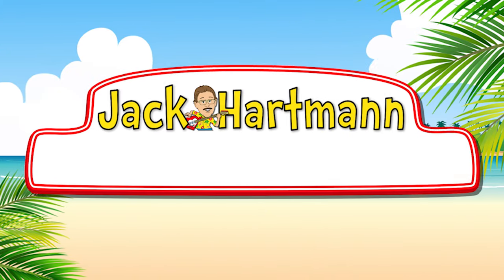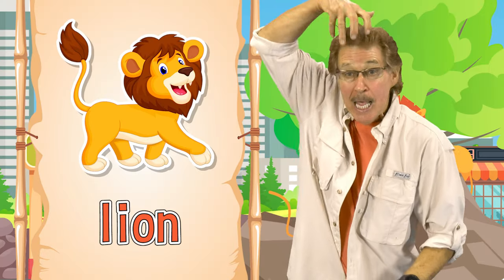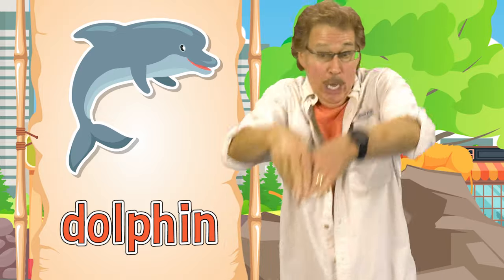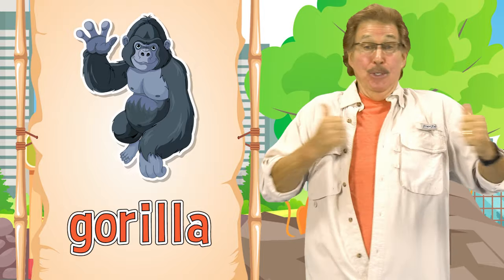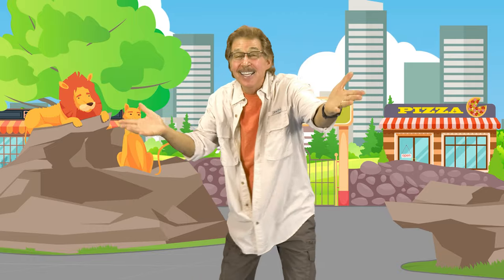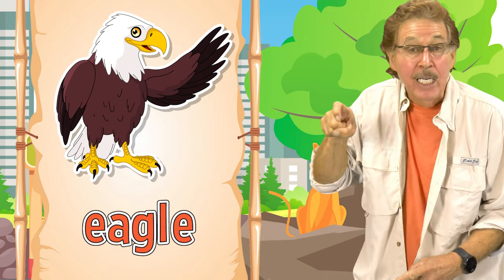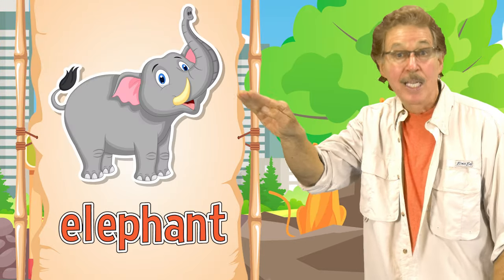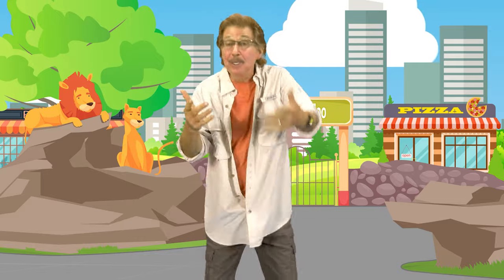Animal Signs | ASL for Kids | Jack Hartmann Sign Language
Animal Signs by Jack Hartmann teaches the American Sign Language signs for common animals.  Engage your student's body and brain as they learn interesting facts about each animal and the ASL sign for the animal.  Learn American Sign Language for: lion, dolphin, snake, gorilla, giraffe, eagle, wolf and elephant in Animals and Their Signs by Jack Hartmann. Wonderful for ESL learners to learn animal names and signs. Learn about each animal and their signs as you build body and brain connections while engaging all modalities. Learn how to sign animal names with Jack Hartmann.
ASL for animals.

Animals Signs
Some animals run
Some animals swim
Some animals fly in the sky
Let's learn about all different animals
And learn the animal signs
Lion, lion
This is how you sign lion
It has big paws and really roars
Dolphin, dolphin
This is how you sign dolphin
It loves to swim, loves to dive
Snake, snake
This is how you sign snake
It's long and smooth and slithers too
Gorilla, gorilla
This is how you sign gorilla
It has strong arms, strong legs
Some animals run
Some animals swim
Giraffe, giraffe
This is how you sign giraffe
It has a long neck and long legs
Eagle, eagle
This is how you sign eagle
It has a sharp beak, powerful wings
Wolf, wolf
This is how you sign wolf
It has sharp teeth, a loud howl
Elephant, elephant
This is how you sign elephant
It has a long trunk, and big ears
Some animals run
Some animals swim